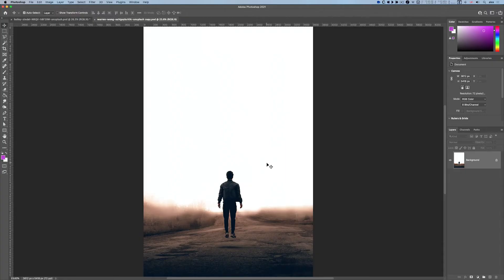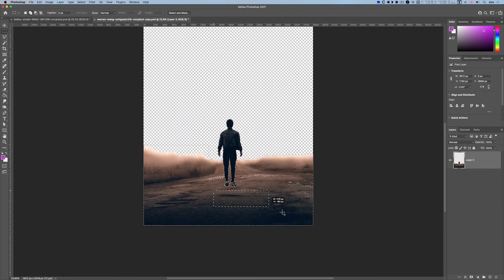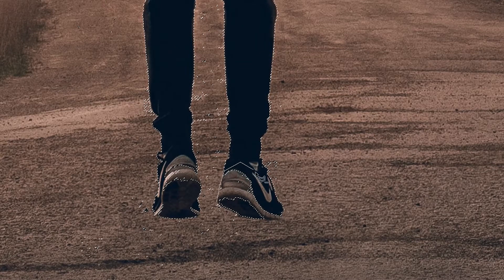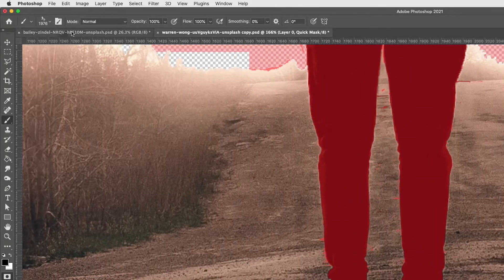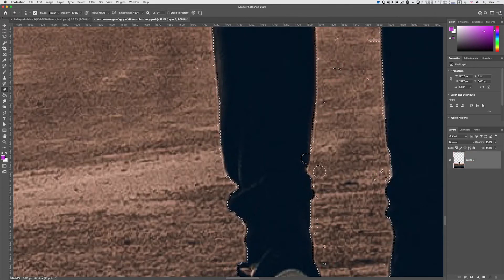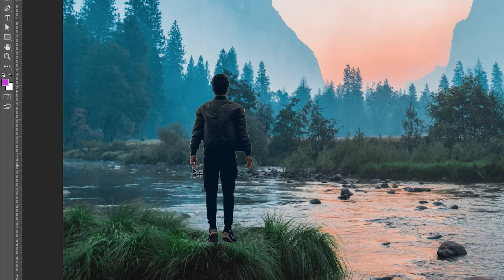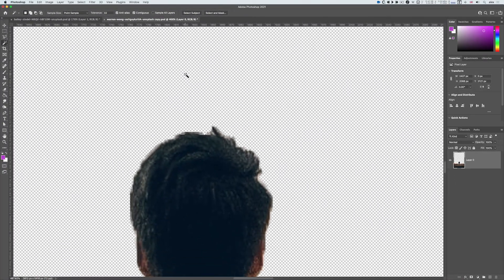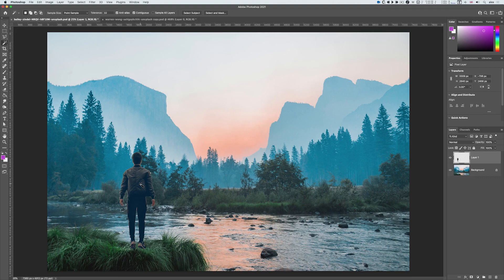How to Photoshop Someone or Something into an Image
In this tutorial we look at how to take an object or person from one image and place them into another image.  In the past this could be quite labour intensive, but the latest Photoshop CC tools are making this sort of procedure faster with good results. Find our range of Adobe Photoshop courses